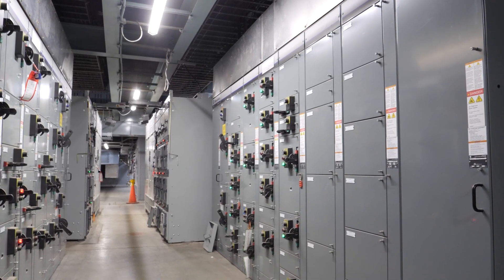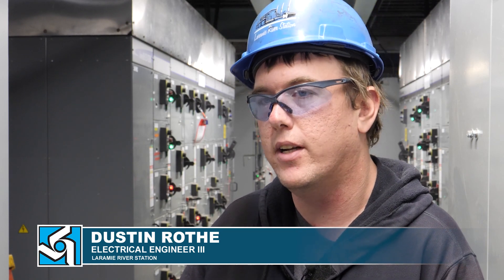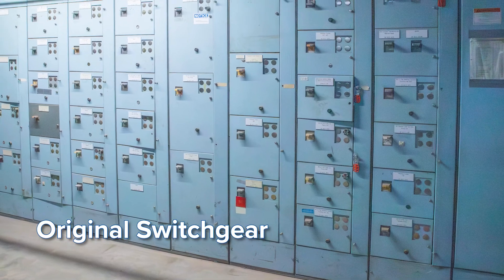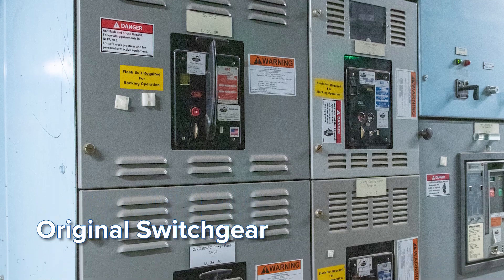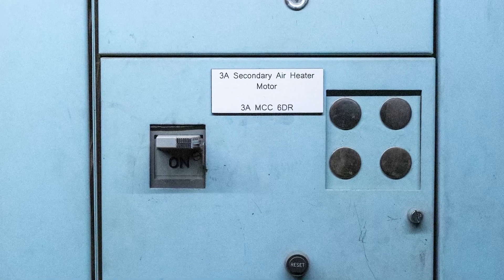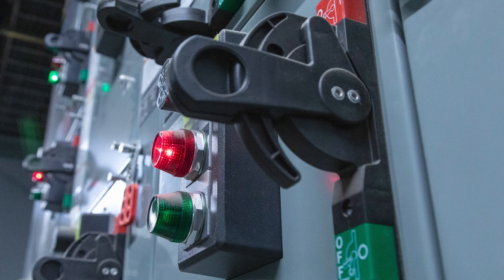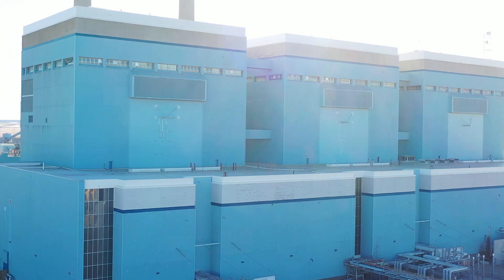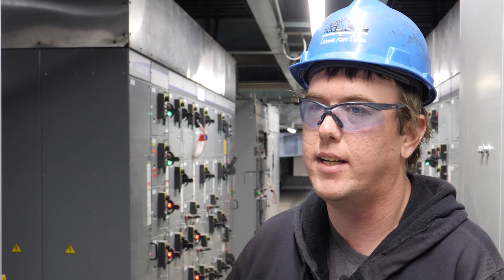Investing For The Future: Facility maintenance at Laramie River Station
Electrical upgrades at a power plant can significantly enhance both reliability and safety. These upgrades often involve modernizing or improving various components of the electrical system, ensuring it operates efficiently, withstands potential challenges, and adheres to the latest safety standards.

The team at Laramie River Station, a 1,700-megawatt coal-based dispatchable generation facility, is upgrading the 480-volt (V) switchgear, which includes the transformer, the load center, and the motor control center. Dustin Rothe, electrical engineer III at Laramie River, is the site contact helping to complete these electrical upgrades. “Currently, we have long-range engineering plans through at least 2030 for the 480V switchgear upgrades for the scrubbers, coal yard, and water treatment areas,” Rothe says. “We will complete the 480V switchgear upgrade for the main plant during the 2024 spring outage.”

In 2024, work will be completed to tie the backup generator to the facility’s Unit 3. The plant has also added a few new cross-feed connections, providing multiple options to keep the plant operating in case of equipment failure or routine maintenance, and ensuring continued reliability for members.

Upgrading equipment and electrical systems takes planning and foresight, part of which stems from having a solid resource portfolio. “Fundamentally, Basin Electric’s resource portfolio needs to be aligned with its expected member loads,” says Ben Hertz, Basin Electric manager of Power Supply Planning.

“Dispatchable generation, such as at our coal- and natural gas-fueled facilities, is a crucial component to reliability. Each year Basin Electric performs an update to each member’s load forecast, then re-analyzes its need for future resources on a recurring basis. As the membership and resulting obligations grow, technology and infrastructure development has enabled additional forms of generation and fuel supply throughout Basin Electric’s service territories. This means we have added combustion turbines, reciprocating engines, dispatchable energy purchases, combined cycle plants, as well as wind and solar generation. Portfolio additions are based on an evaluation of all feasible forms of generation, with decisions made on an economic basis.”

Resource Planning gathers input from the Transmission Planning and Engineering teams, along with information compiled through requests for proposal for power supply, to analyze the optimal resource additions for Basin Electric and to provide reliable electricity for its members.

Electrical upgrades, along with managing Basin Electric’s resource portfolio, play a crucial role in enhancing reliability. Modernizing equipment, improving monitoring and control systems, implementing redundancy, evaluating all feasible forms of generation, and ensuring compliance with standards and regulations help keep the power on.